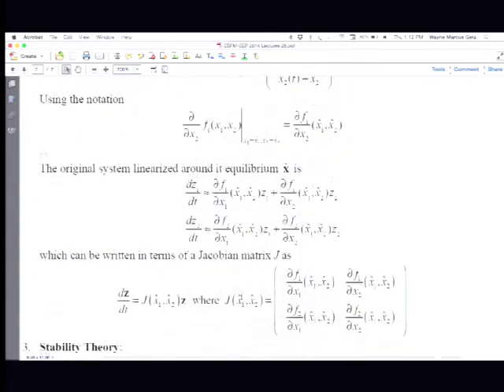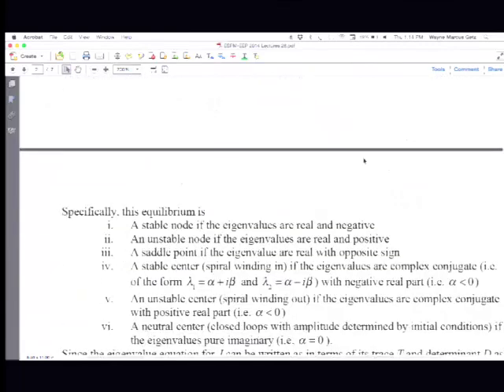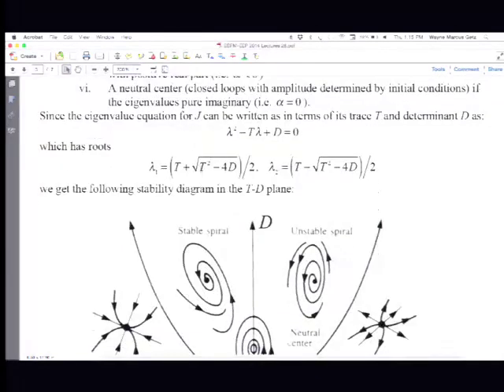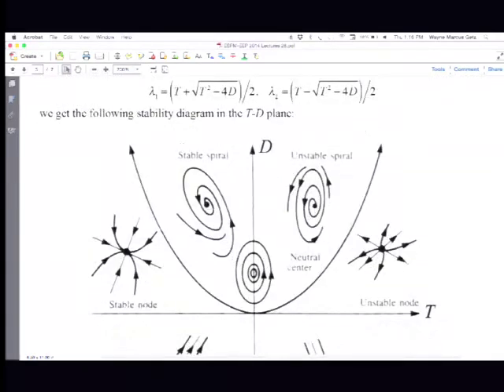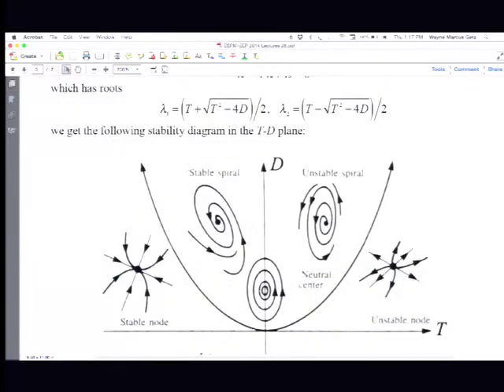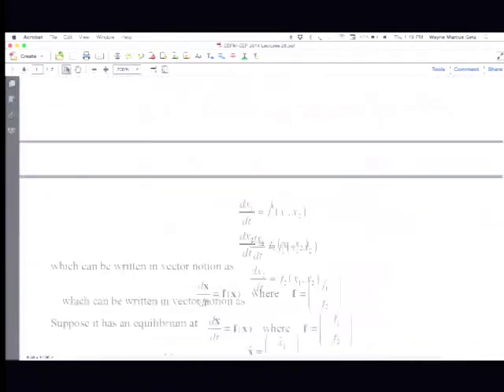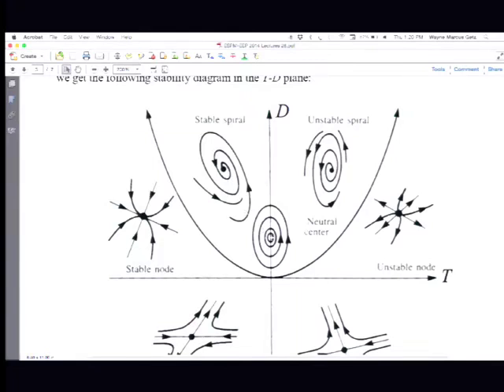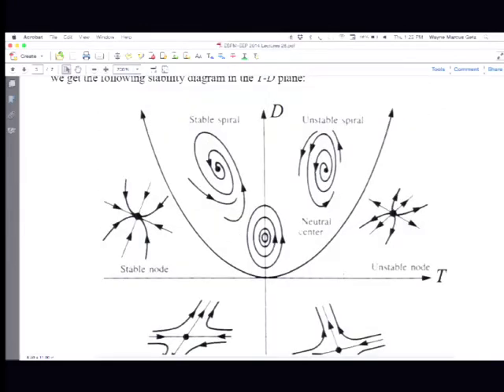2014 12 04 Environmental Economics and Policy C115 2014 12 04 Stability of nonlinear 2D systems